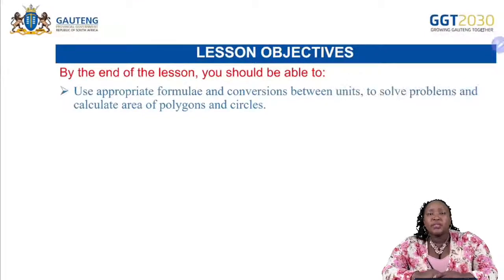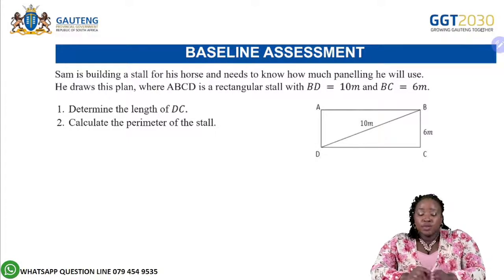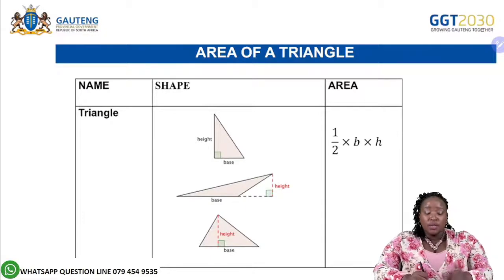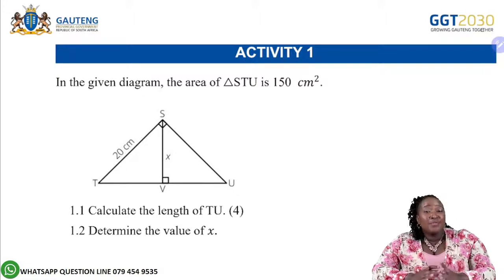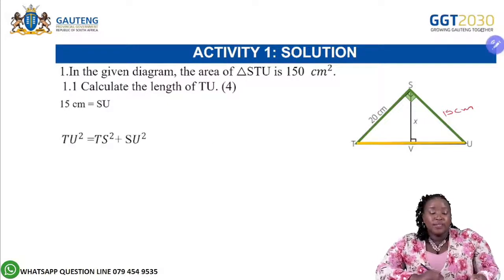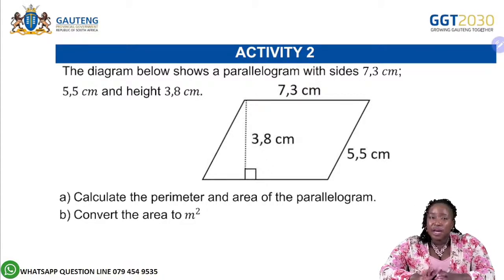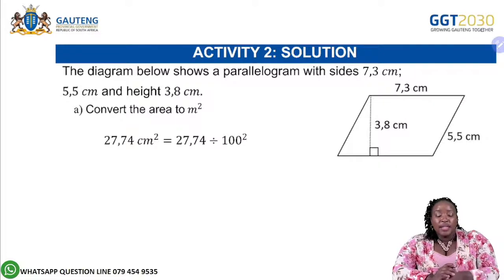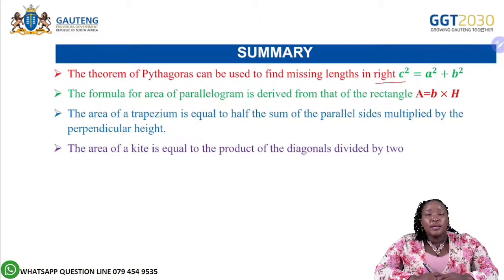MATHEMATICS 9 :THE AREA OF 2D SHAPES.